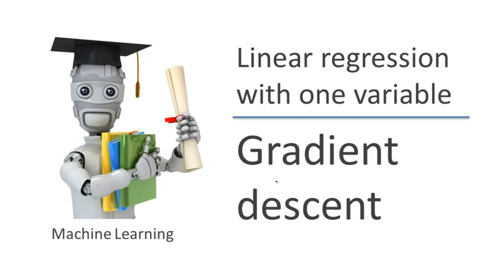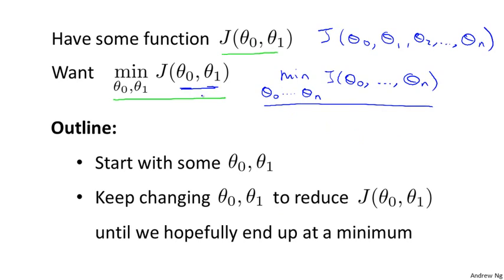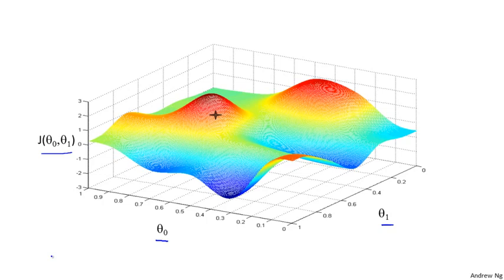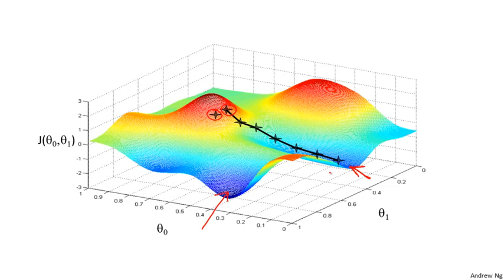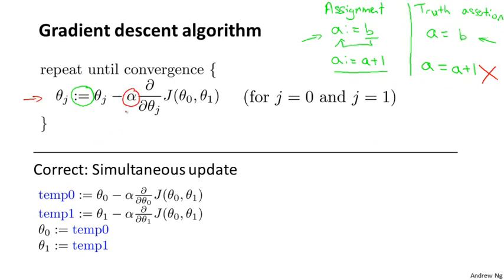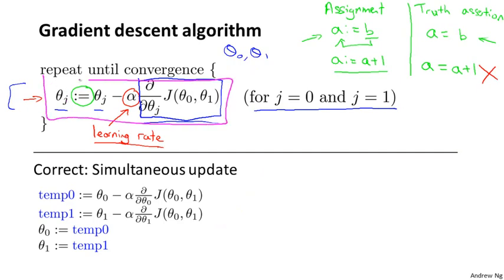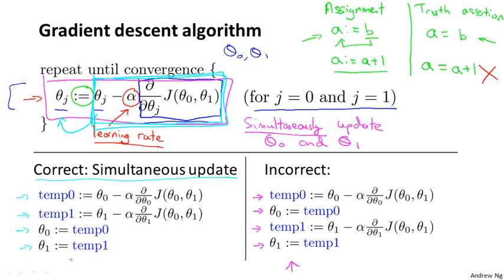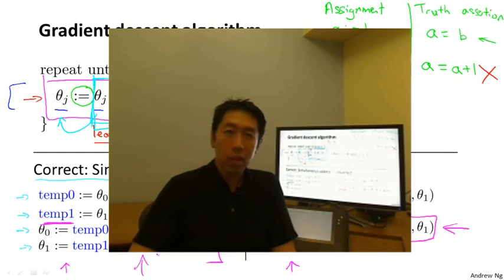Linear Regression With One Variable Gradient Descent